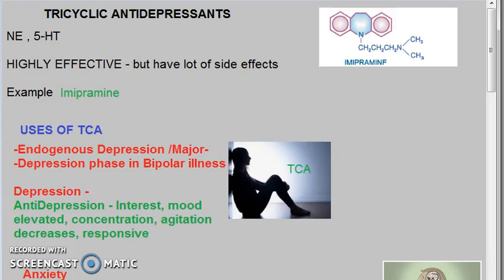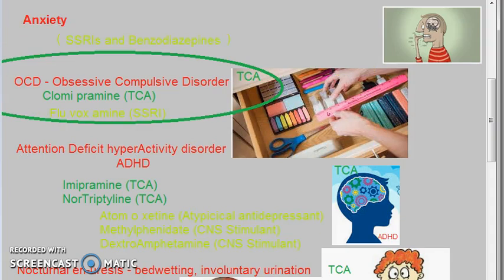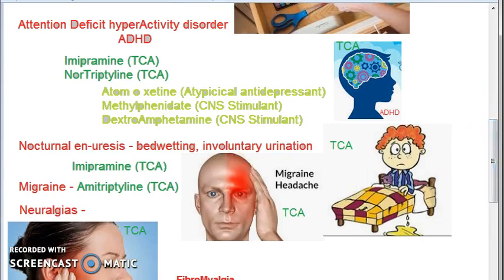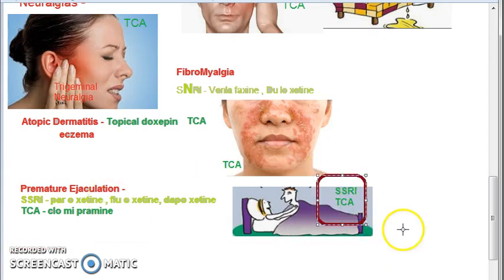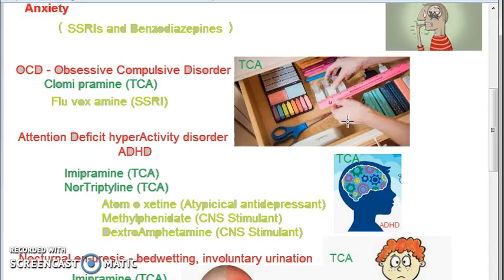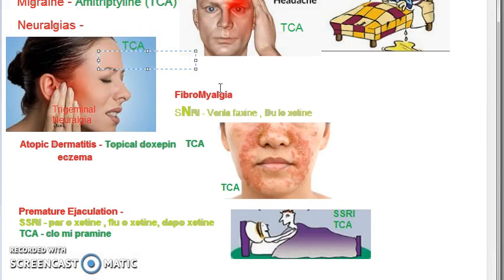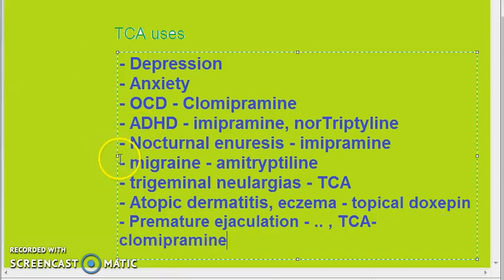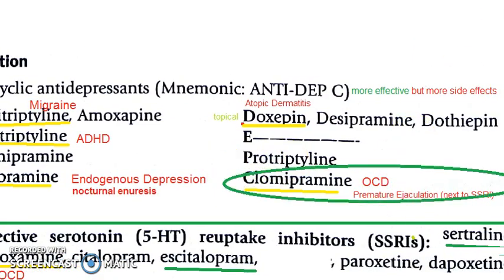Pharmacology 455 d AntiDepression TCA TriCyclic Uses